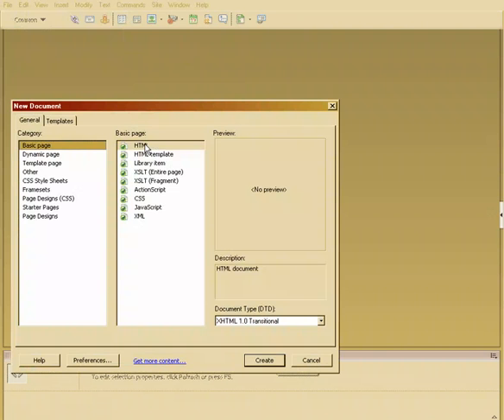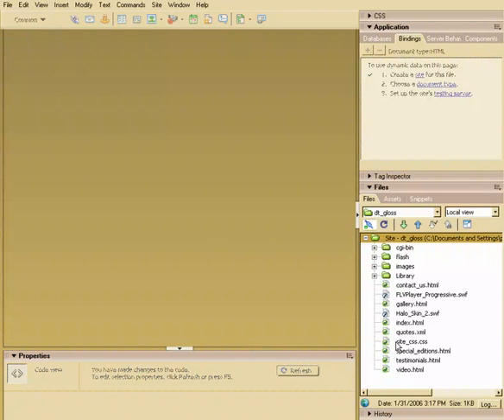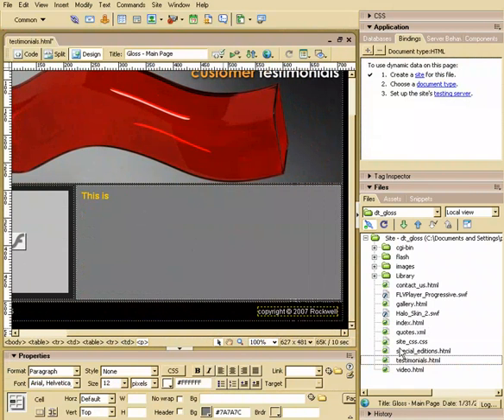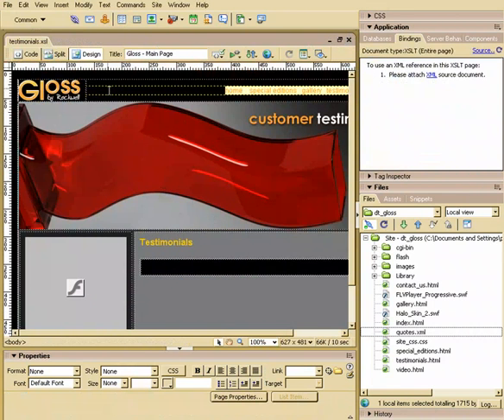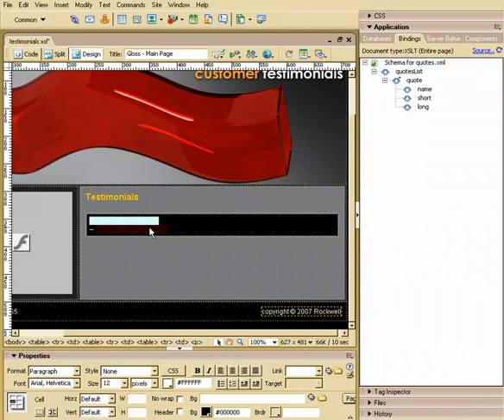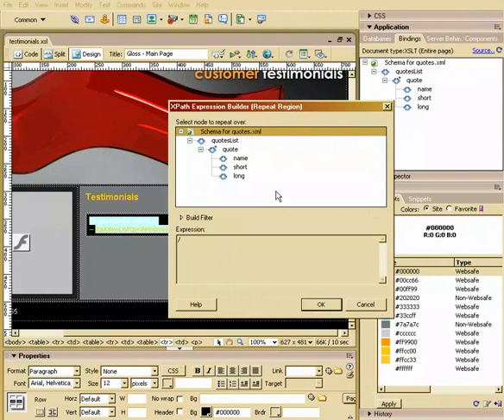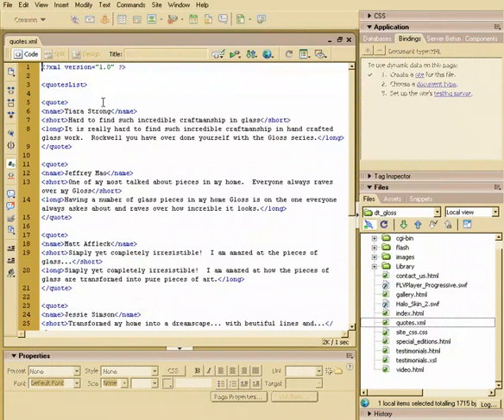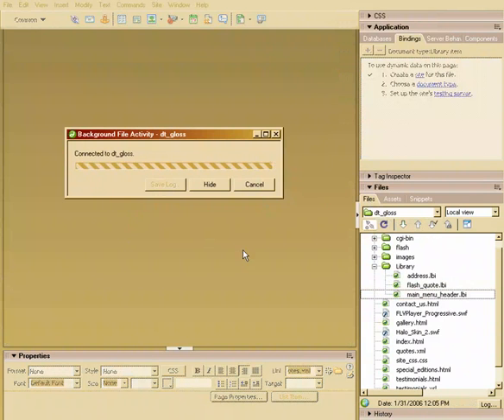Learn Dreamweaver Video Courses and Tutorials Lesson 23